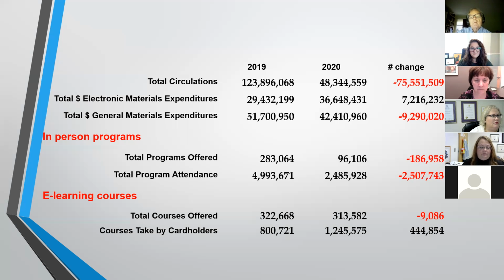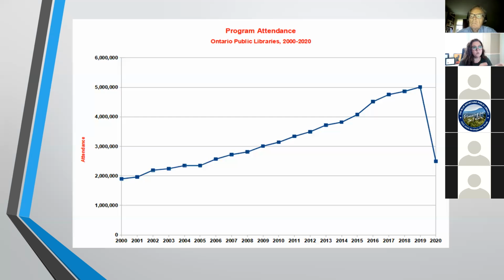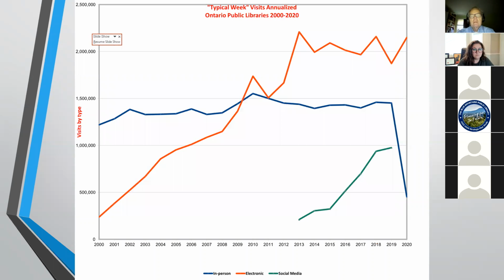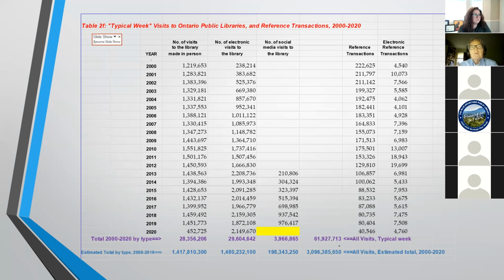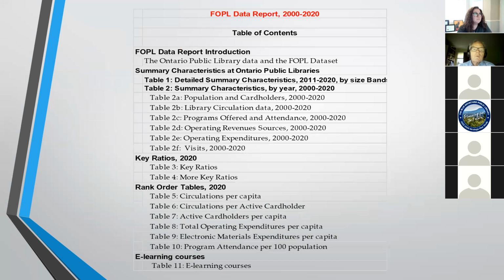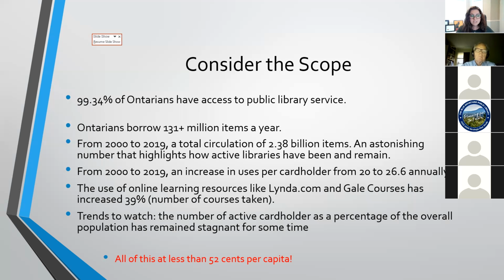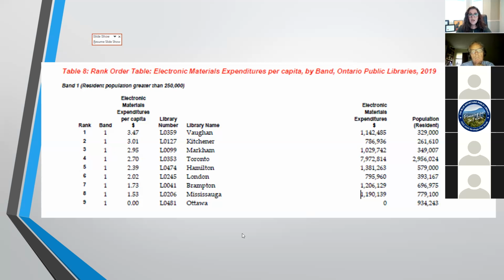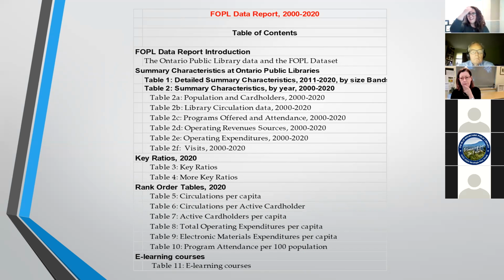FOPL Dataset Seminar Sept 2021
The annual Ontario Public Library Statistics published by the Ministry of Heritage, Sport, Tourism and Culture Industries (MHSTCI) have been recompiled into one dataset with all the years’ data by FOPL. As a result, we can not only look at any year but also trends for all libraries or any set of libraries. They have also been used to compare sets of libraries. This collection of data has the largest number of data items collected of any similar public library dataset so it is a rich source of data on Ontario public libraries. From this work of recompilation, we have the FOPL Dataset and the annual FOPL Data Reports.

FOPL hosted an online session about this dataset for our membership. There are two objectives.

First, to discuss the dataset’s organization and documentation. The goal of this objective is to introduce the dataset to potential users and bring to light its potential uses for advocacy.

The second objective is to answer questions about the data and to solicit suggestions for analysis. For instance, the FOPL Data Reports have a great deal of tables and charts presenting such analysis. The Ministry has published the 2020 data and the FOPL Data Report for the 21 years of those data is in preparation now so this is an opportune time for suggestions.